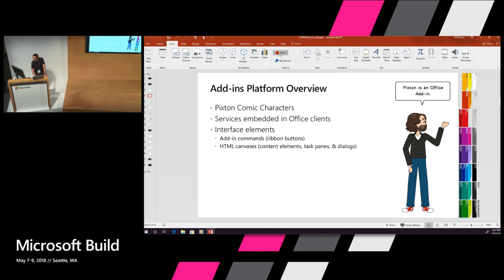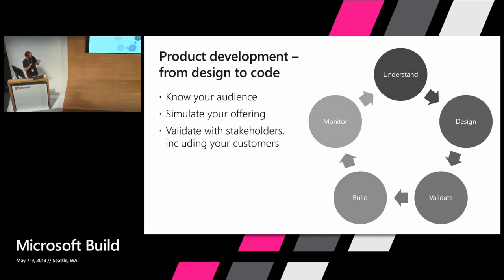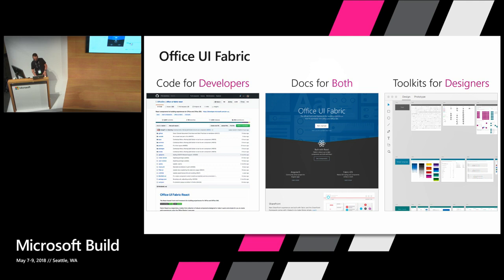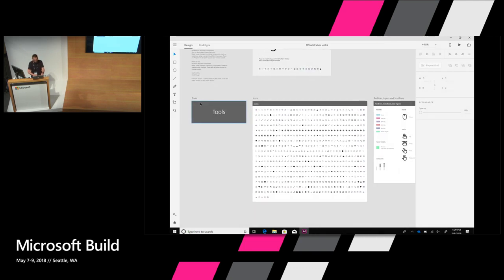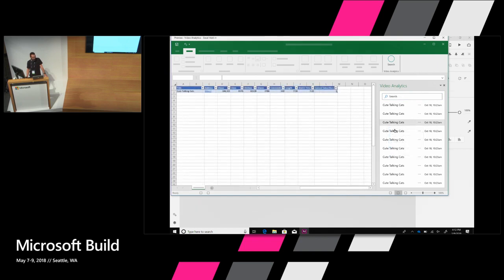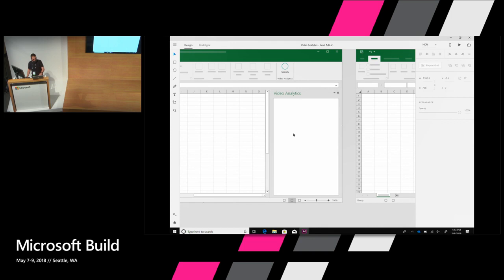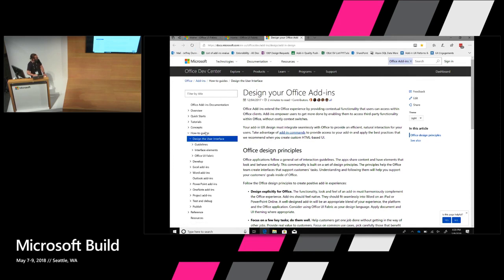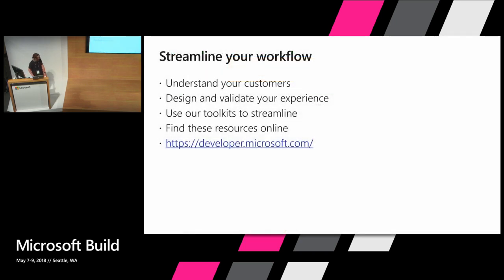Microsoft Build 2018 Office Add in Design Toolkit